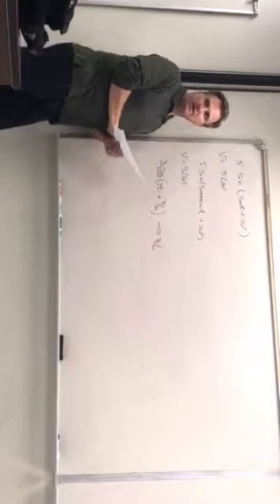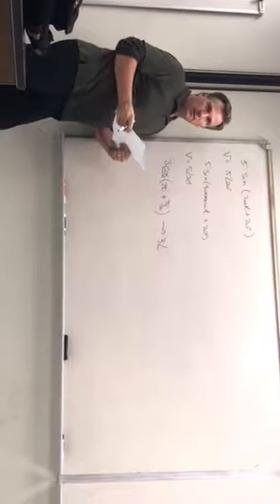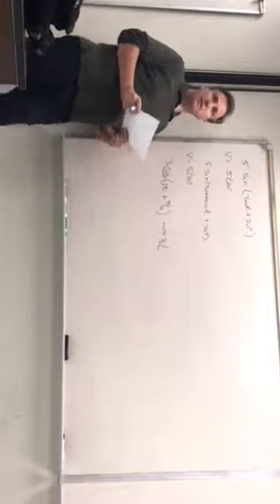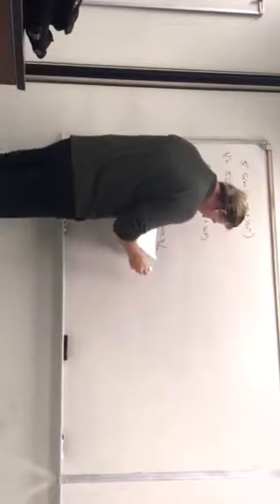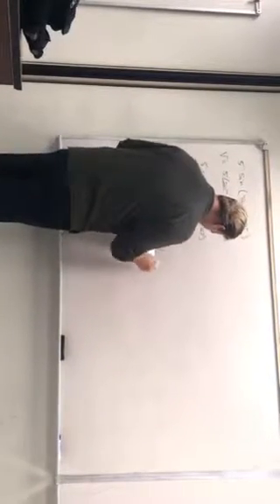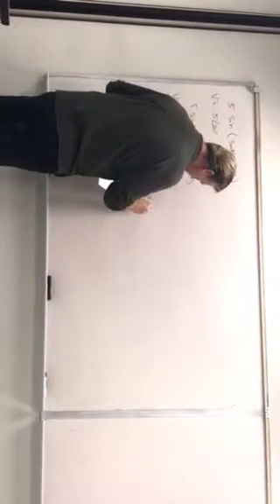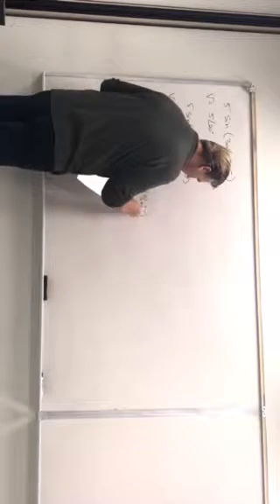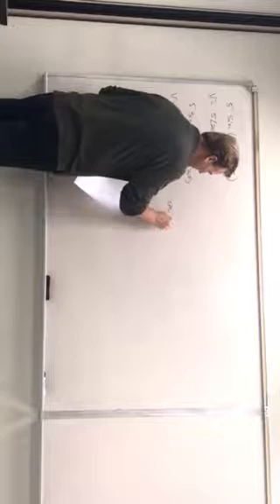Thursday lecture 11/16 part 3